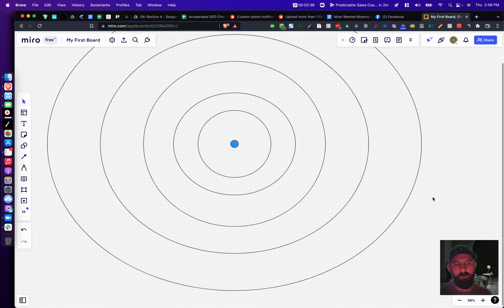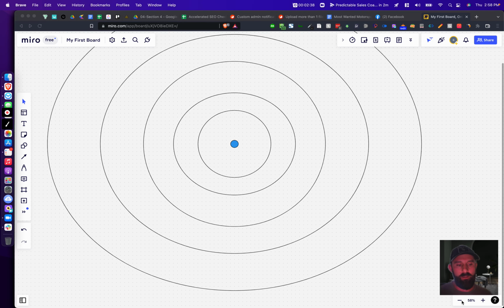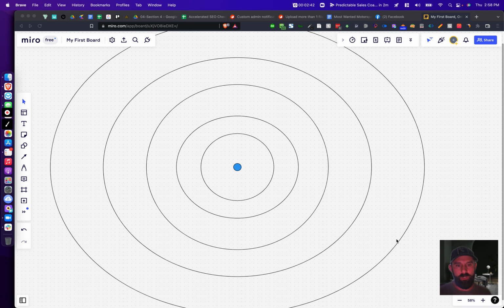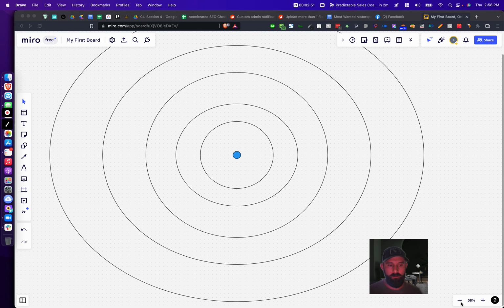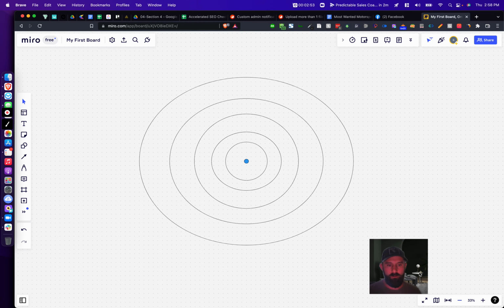How to Scale Your SEO Predictably 🎯📈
Unlock Predictable Growth for Your Firearms Business! Join Garrett Fankhauser as he shares a step-by-step guide on scaling your business with SEO. Learn the sustainable approach to expand your reach from local to national levels. Discover the proven system used by industry leaders and start growing your sales today!

🔹Firearms Business Growth
🔹SEO Strategy
🔹Predictable Sales
🔹Local SEO Tips
🔹National Expansion
🔹Online Marketing for Gun Shops
🔹FFL Dealership
🔹YouTube Marketing Hacks
🔹Gunsmith SEO

If you're looking for help implementing anything from this video or are ready to grow your FFL business to 6-figure months online or more, contact us below to schedule a free discovery call to find out if we'd be a good fit to work together to help you break through the barriers that are holding you back from those goals.